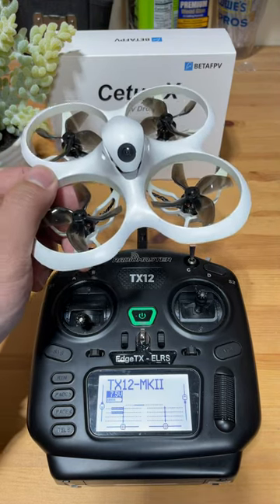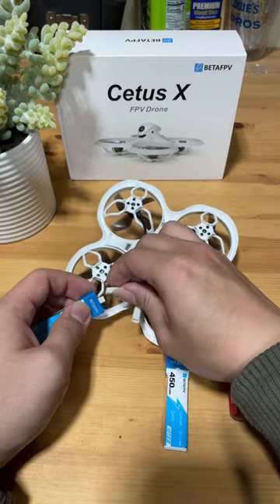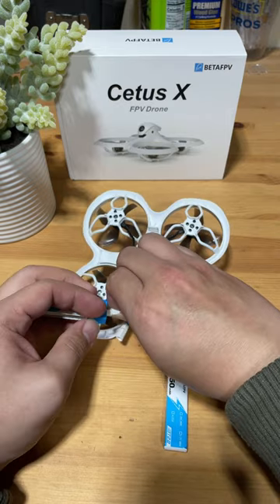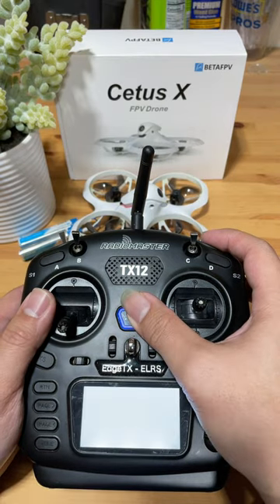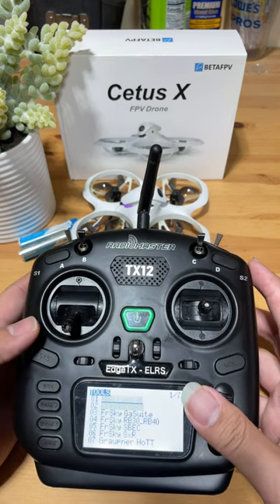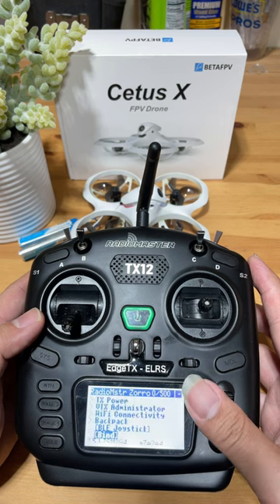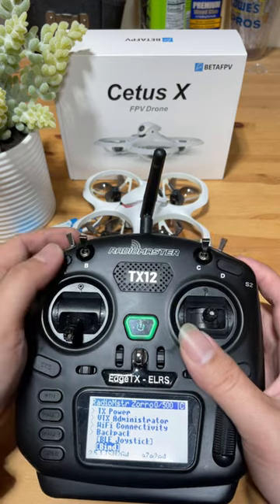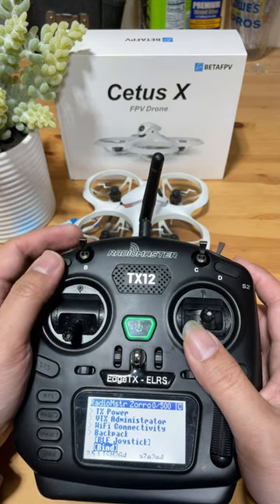Bind your Cetus X ELRS to radio the first time